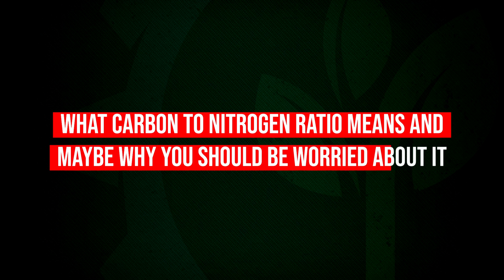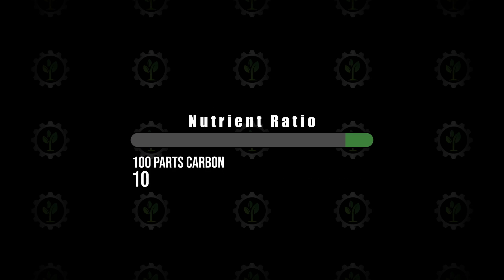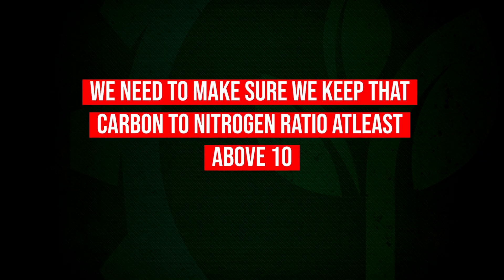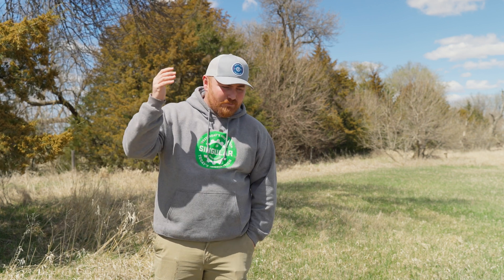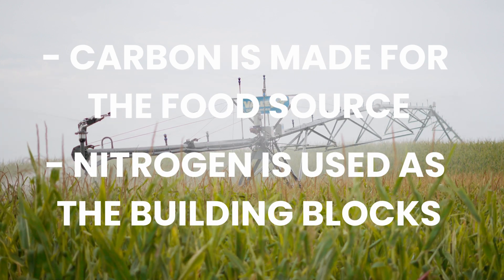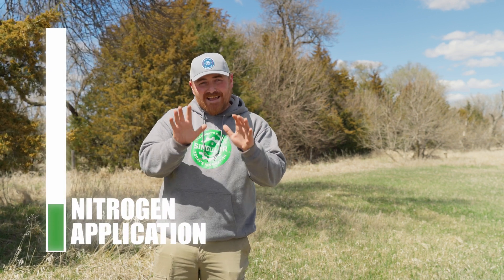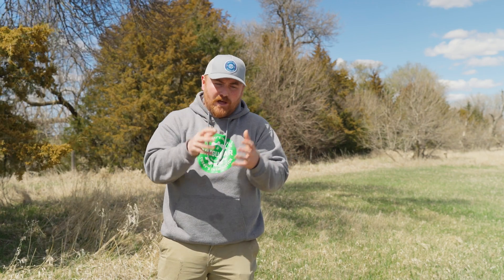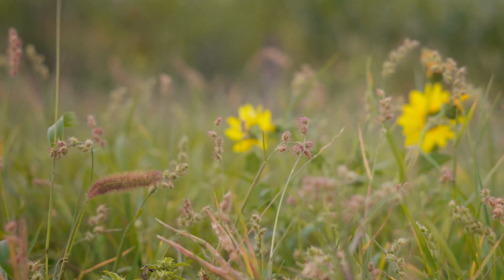C:N RATIOS: WHAT are they and WHY should you care??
Are you interested in any of our line of products, or want to learn more?  Follow the link below to find a dealer closest to you!

Why Carbon-to-Nitrogen Ratio Matters 🌱
In this episode, Johnny Ference of Singular Agronomics breaks down a key concept in soil health: the carbon-to-nitrogen ratio (C:N ratio)—and why it directly impacts nutrient cycling and biological activity in your fields.

What Is the Carbon-to-Nitrogen Ratio?
It’s the ratio of carbon (a food source) to nitrogen (a building block) in your soil. For example, a 10:1 ratio means 10 parts carbon to 1 part nitrogen.

If that ratio drops below 10:1, especially closer to 8:1 or 7:1, microbial activity slows way down. Even bacteria, which are normally resilient, start to stall. And when biology slows, nutrient cycling suffers.

3 Key Takeaways:
Avoid low ratios
Below 10:1? You’re at risk. Microbes slow down, and nutrient efficiency drops.

Spread out your nitrogen
Too much N tightens the ratio further. Apply it in smaller, strategic doses.

Add carbon with purpose
Cover crops and humic acids are great tools to increase carbon and restore balance.

A balanced C:N ratio keeps your biology active, your nutrients moving, and your crops thriving.

Follow along for more insights on soil biology and practical tips from the field.